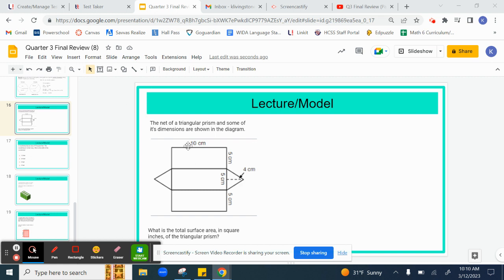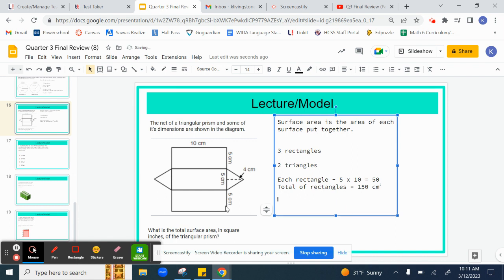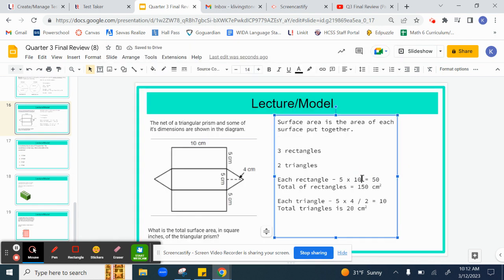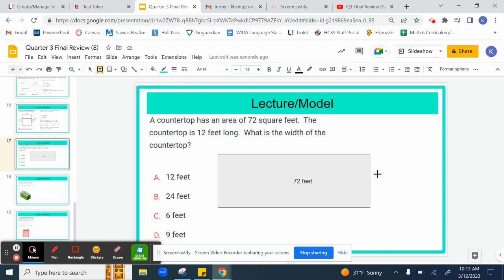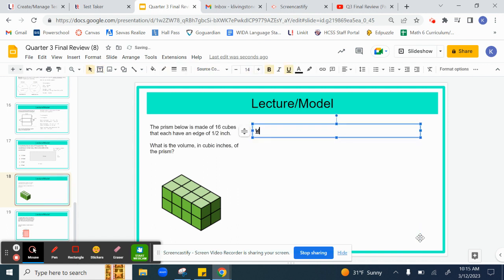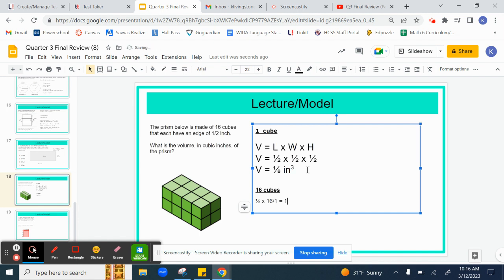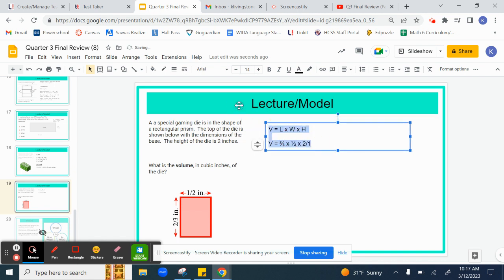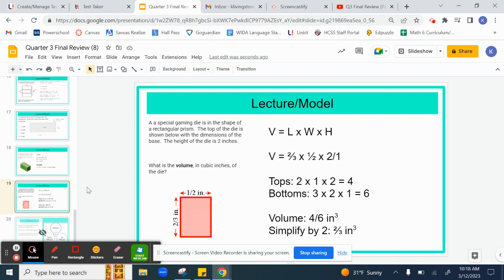Q3 Final Review (Part 6) Geometry